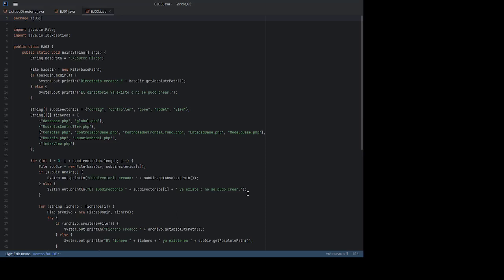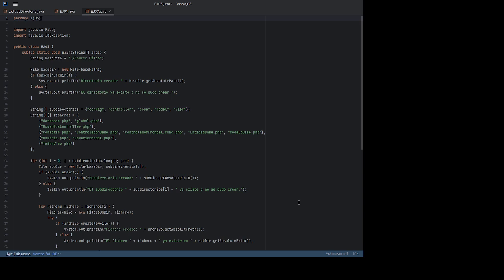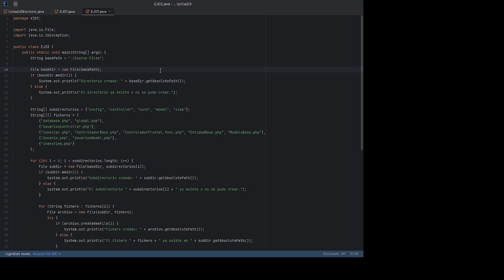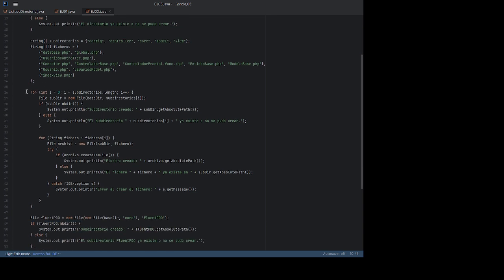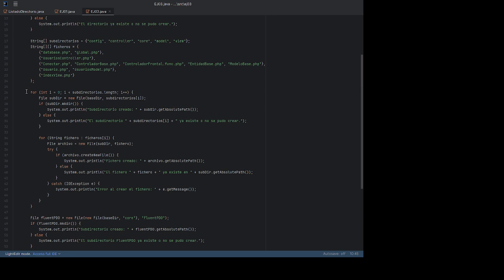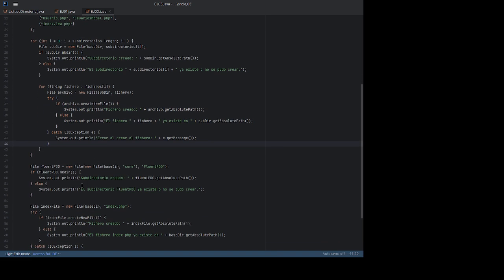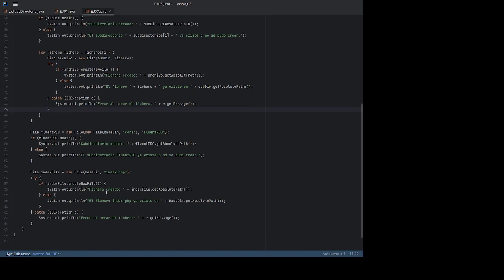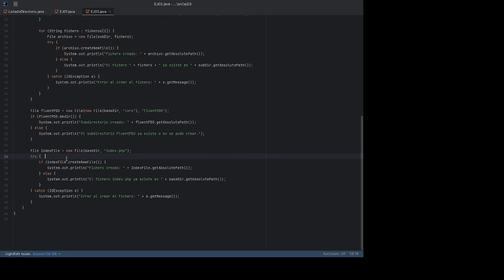TASK 03. Creating a FILE STRUCTURE